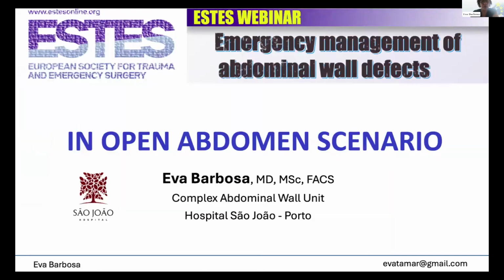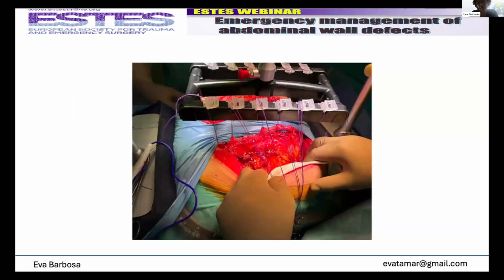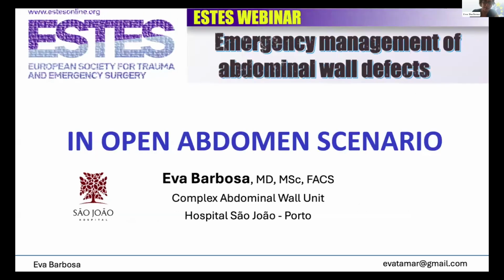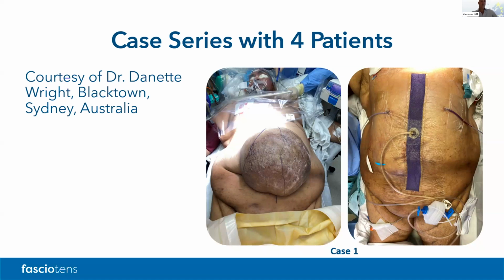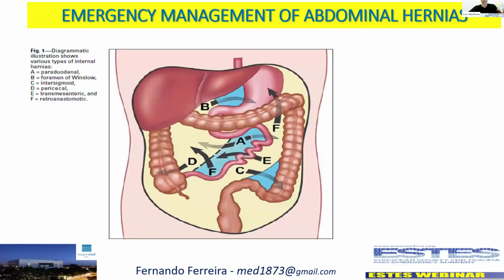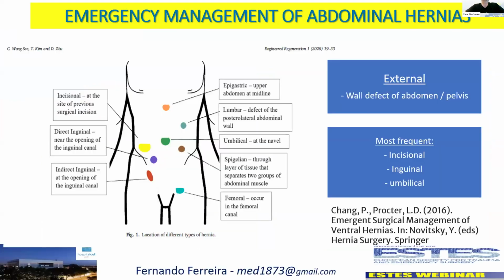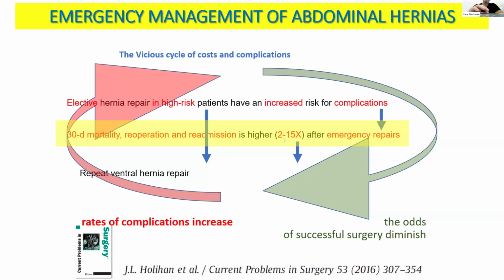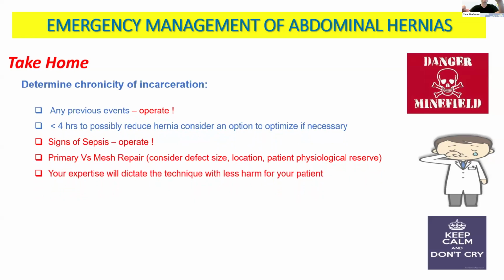ESTES webinar Emergency management of abdominal wall defects